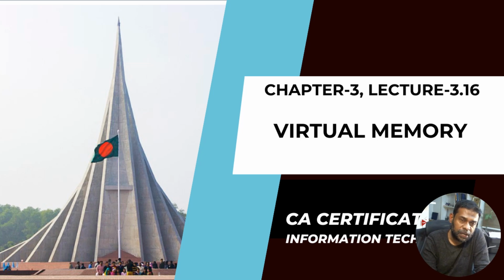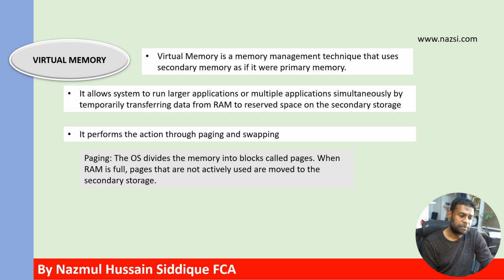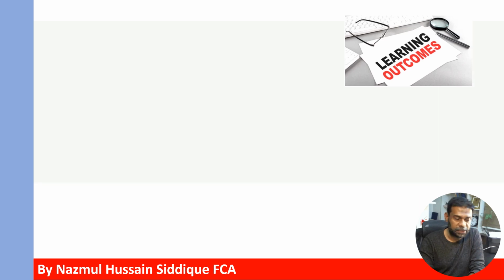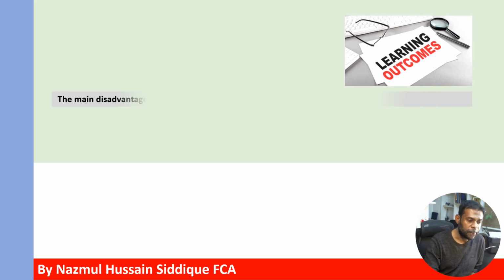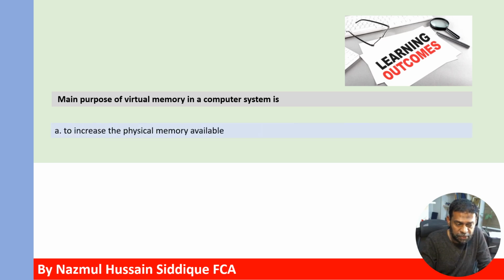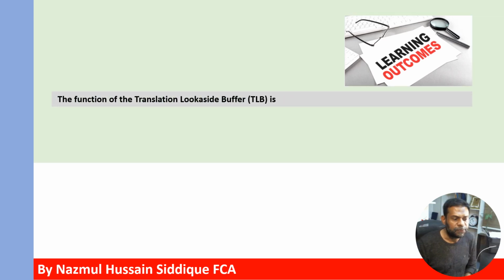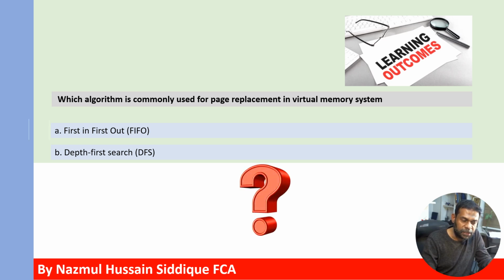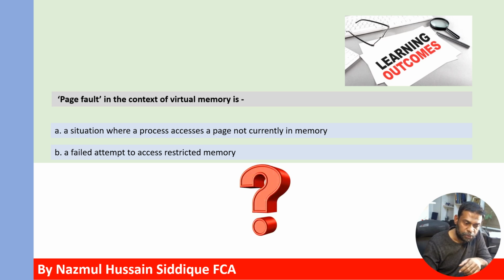Virtual Memory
This episode covers the topics and terms like Virtual Memory, Paging, Swapping, isolation of process, Translation Lookaside Buffer, FIFO, DFS etc.